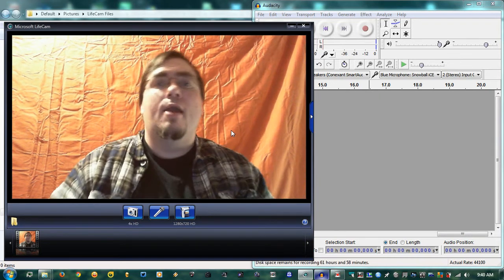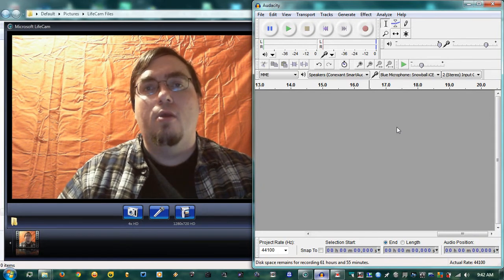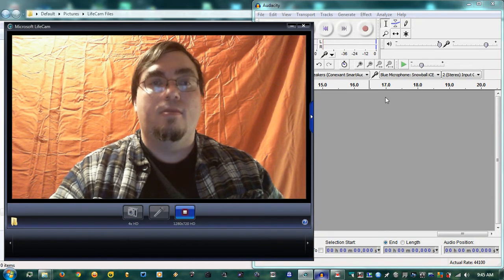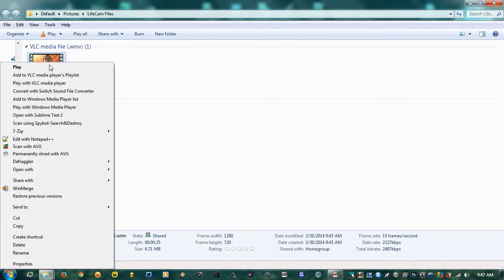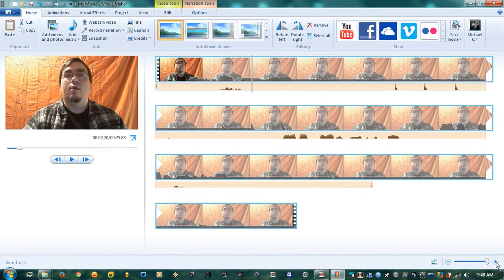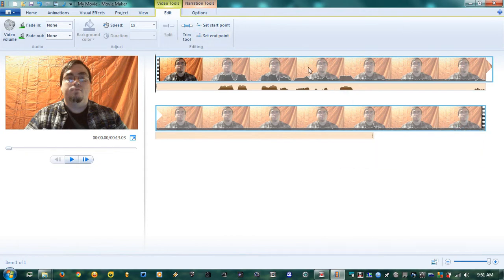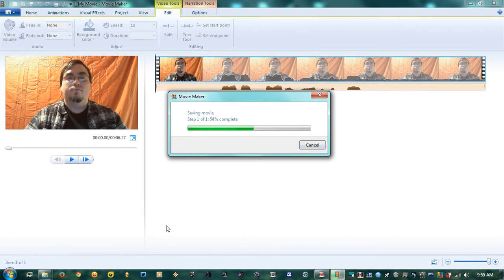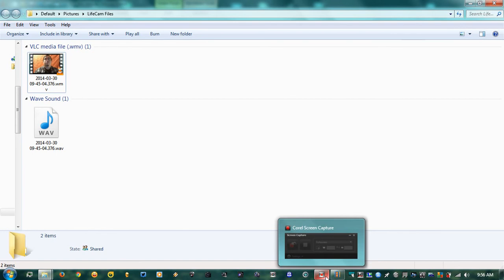How To: Use MS Lifecam with External Microphone, Sync, & Edit with Movie Maker. ALL FREE!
I had several request within a few hours of putting up the other how to video about doing this requesting information on doing it with free programs.  I didn't think you could do it with Windows Movie Maker, but I figured out how.  It works great too!

I keep forgetting to say int he videos that the reason I need to record this way is that the Lifecam software will capture video in 720p HD video, but nothing else I have will capture above 420p.  Also, the Lifecam software will not use an external microphone making this necessary if you want better audio in your web cam videos.

Note that all of the video and sound is in sync in my files, but due to using the screen capture program it seems to be slightly out of sync in the video.

All of the software used in this video is either free or comes with the products.

and Windows Movie Maker on most Windows PCs by downloading the free Windows Essentials pack.